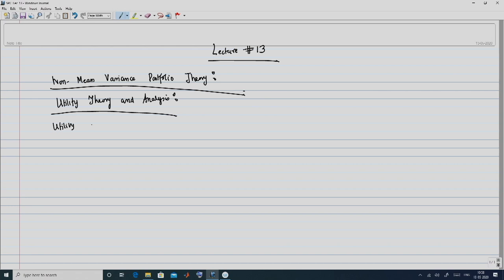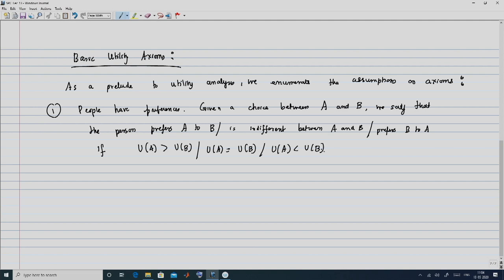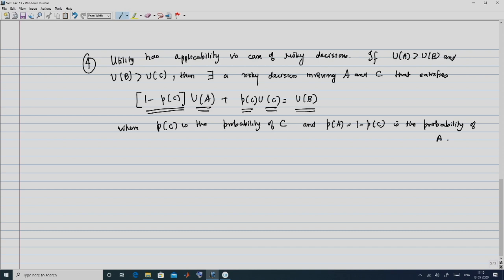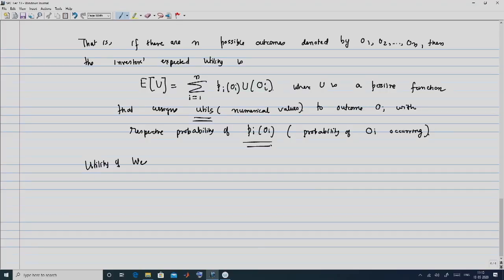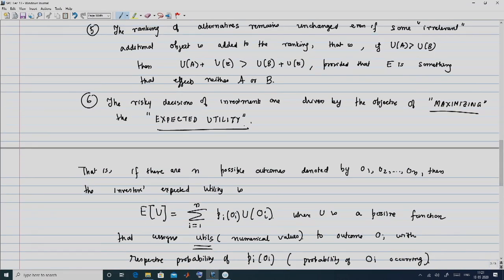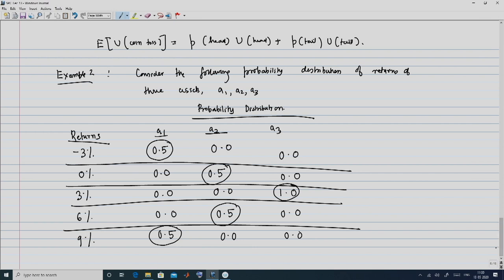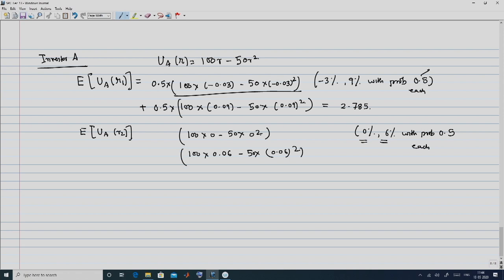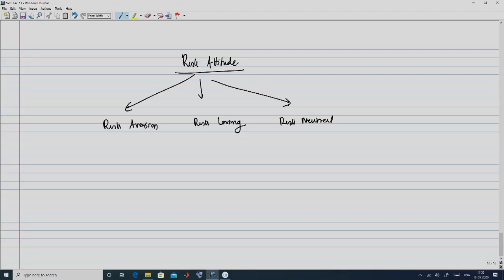Utility functions and expected utility